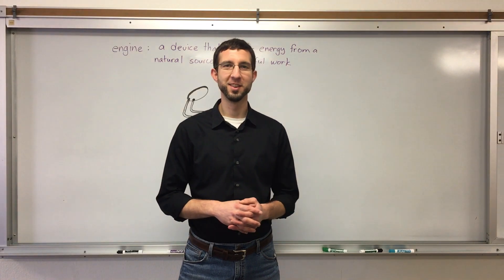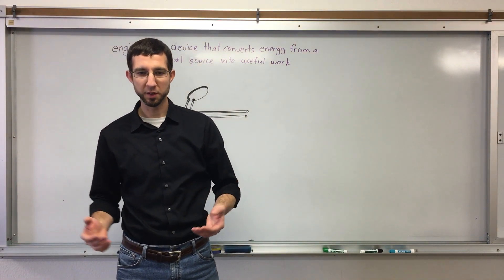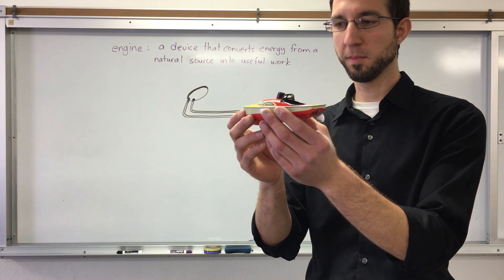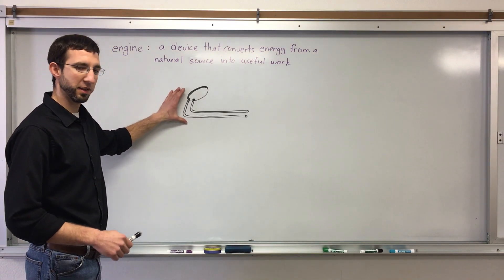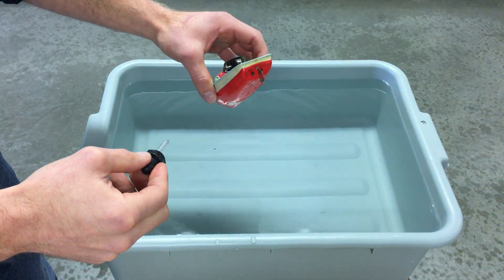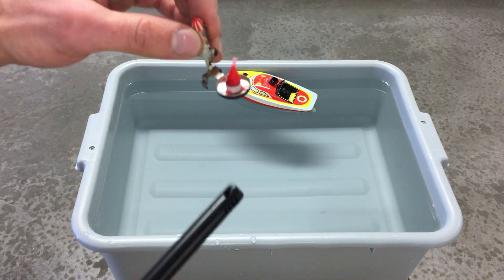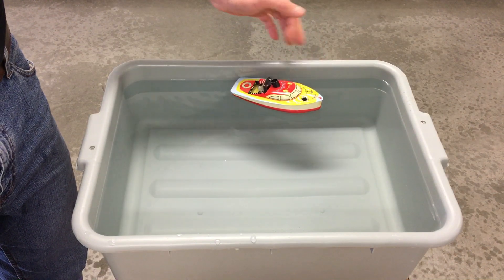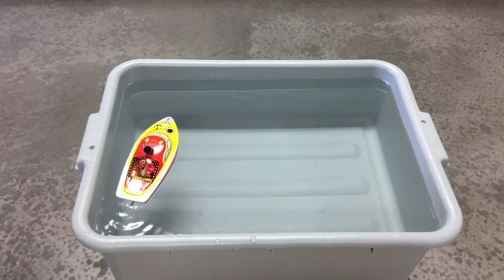4th and 5th Just for Fun Science Demonstration!